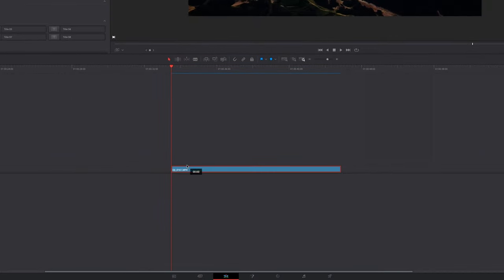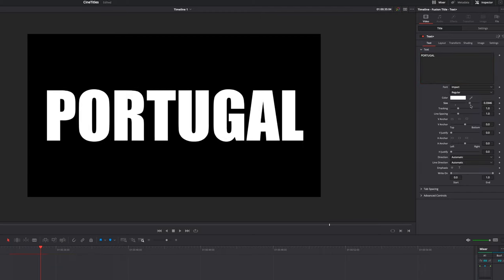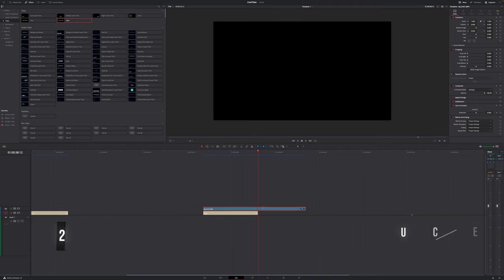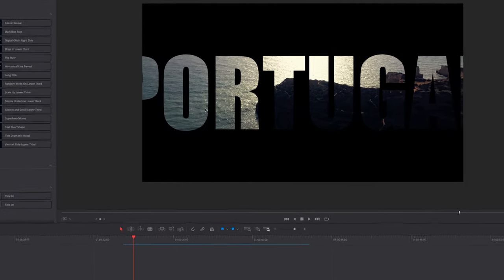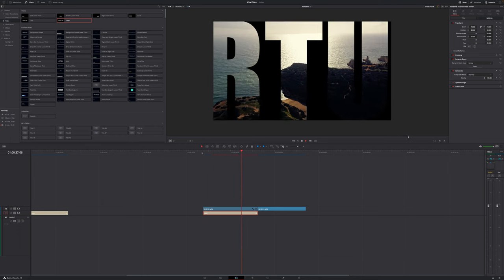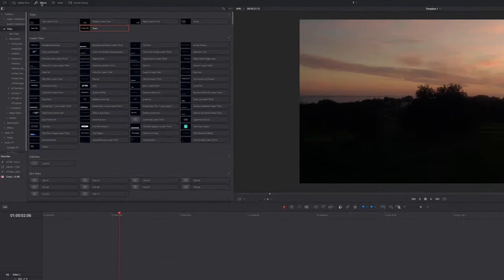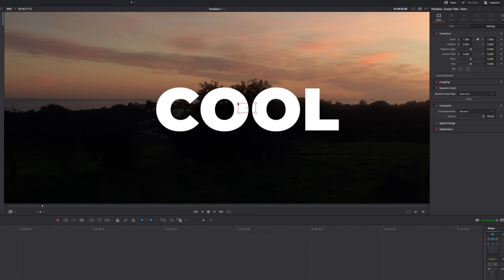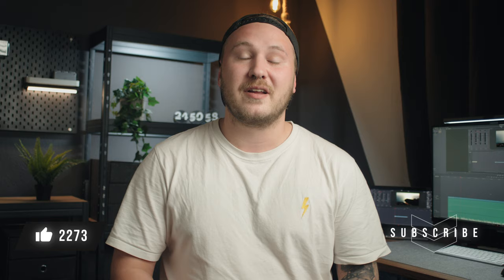Fly Through Text without Keyframes | DaVinci Resolve 18 Tutorial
Flying through text is a super cool effect and very easy to do in DaVinci Resolve! In this DaVinci Resolve tutorial you'll learn 2 ways to create a simple fly through text effect!

▶ BEST YT Lens:*
▶ BEST Camera Monitor:*
▶ BEST Editing Laptop:*
▶ BEST Microphone:*
▶ BEST Wireless Mic:*
▶ BEST Editing Storage:*
▶ BEST Video Light:*